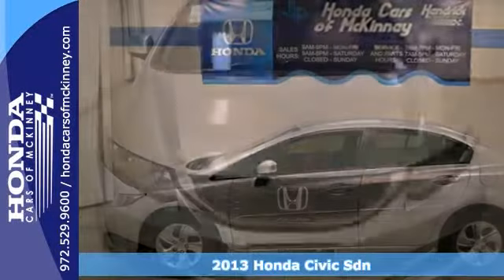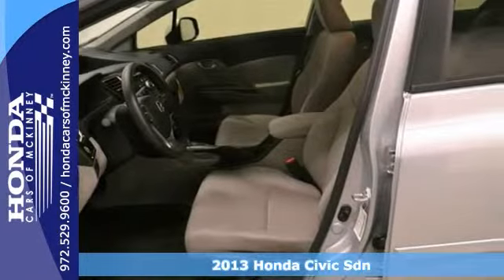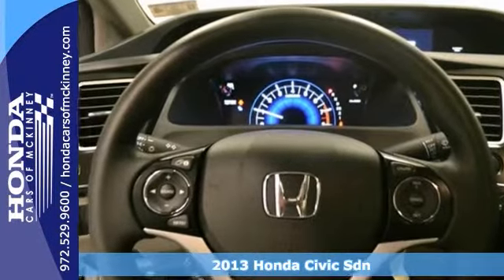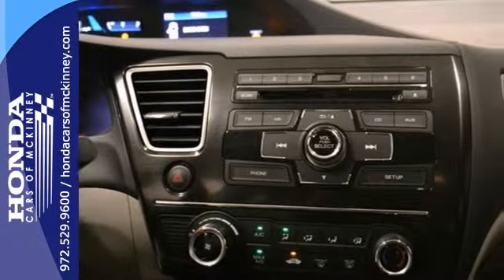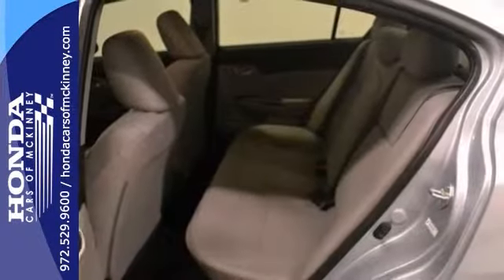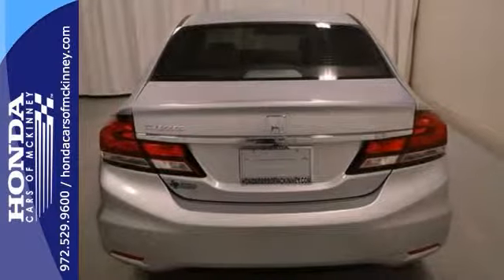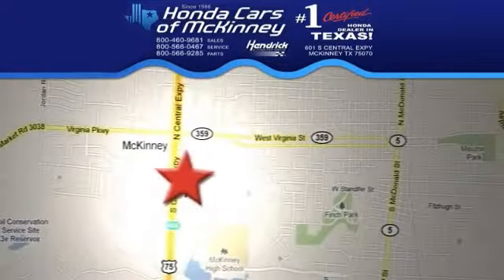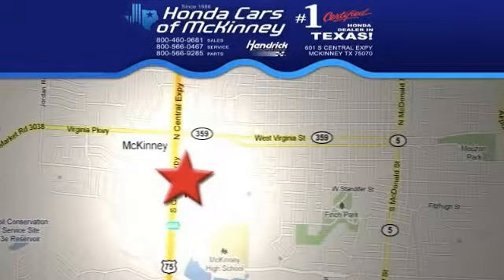2013 Honda Civic Sdn Dallas TX McKinney, TX DH559670 - SOLD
Year: 2013
Make: Honda
Model: Civic Sdn
Trim: 4dr Auto LX Sedan
Engine: 1.8L SOHC MPFI 16-VALVE I
Transmission: 5-Speed Automatic
Color: Alabaster Silver Metallic
Interior: Gray
Stock #: DH559670
This 2013 Honda Civic Sdn 4dr 4dr Auto LX Sedan features a 1.8L SOHC MPFI 16-VALVE I 4cyl Gasoline engine. It is equipped with a 5 Speed Automatic transmission. The vehicle is Alabaster Silver Metallic with a Gray interior. It is offered with a full factory warranty. - Air Conditioning, Cruise Control, Power Windows, Power Mirrors, Phone, Clock, Tachometer, Tilt Steering Wheel, Steering Wheel Radio Controls, Side Airbags, Security System, ABS Brakes, Traction Control, Dynamic Stability, Rear Defogger, Intermittent Wipers, Alloy Wheels, 1.8L SOHC MPFI 16-valve i-VTEC I4, Fold-down rear seatback -inc: adjustable head restraints, Center console w-sliding armrest, Front & rear floor mats, Driver footrest, Indicator lights -inc: trunk-door-open, Intelligent multi-information display (i-MID) -inc: 5 LCD screen, Headlights-on reminder, Maintenance Minder system, Pwr door locks w-auto-lock feature, Illuminated driver window-driver door lock controls, Remote entry -inc: remote trunk release, Remote fuel filler door release, Interior remote trunk release w-lock, Rear seat heater ducts, Front 12V aux pwr outlet, Coin tray, Front cup holders, Front door pocket storage bins, Dual visor vanity mirrors, Map lights, Cargo area light, P195-65R15 all-season tires, Body-colored bumpers, Multi-reflector auto-off halogen headlights, Body-colored door handles, Drive-by-wire throttle, Eco Assist system, MacPherson strut front suspension, Multi-link rear suspension, Front & rear stabilizer bars, Motion-adaptive electric pwr rack & pinion steering, Brake assist, Advanced Compatibility Engineering (

Address:
601 S Central Expy